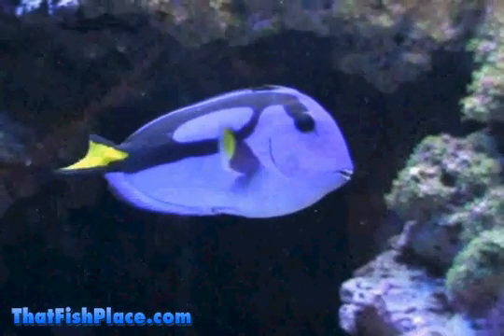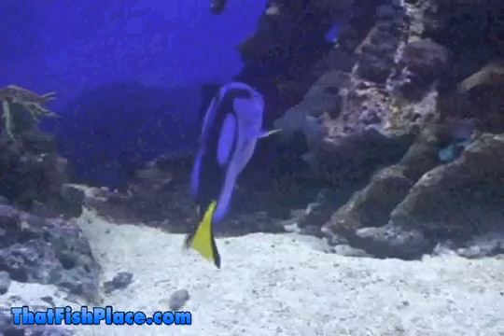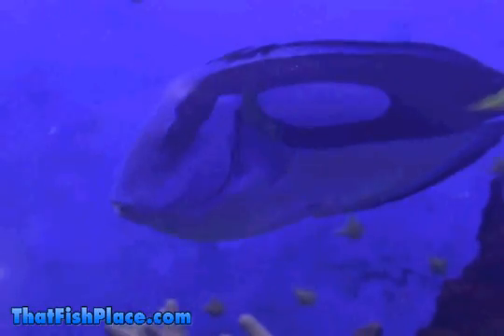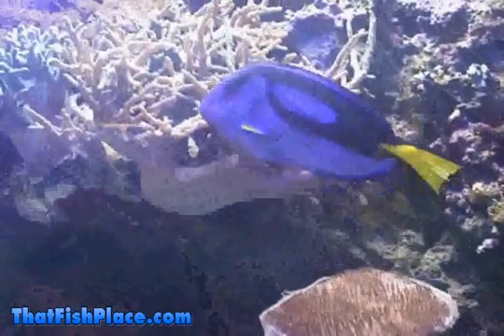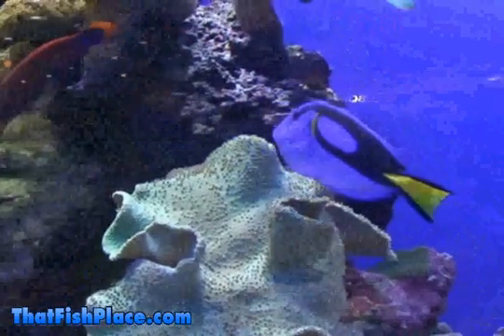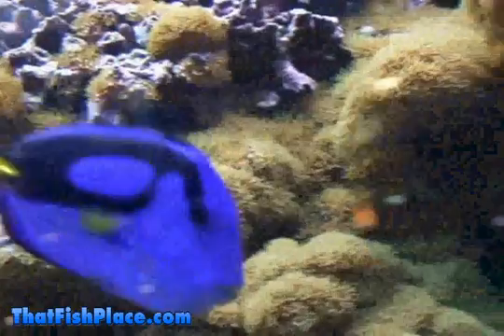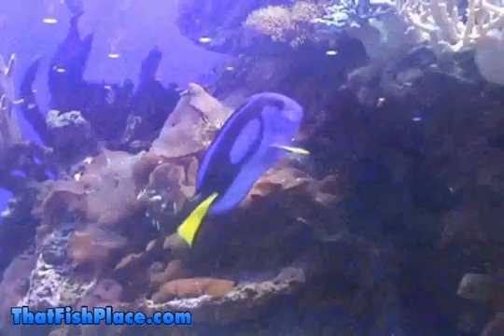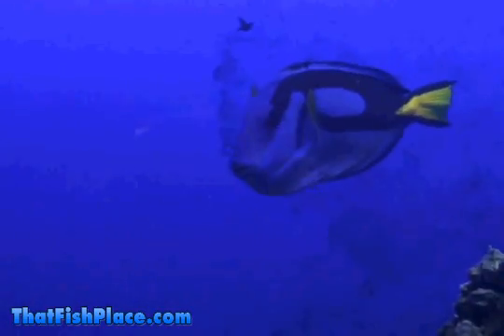Hippo Tang - That Fish Place Saltwater Fish Species Profile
A look at the Hippo Tang: a colorful saltwater fish commonly kept in home aquariums. Video captures the Hippo Tang, or Regal Tang, in an aquarium environment and details the basics on captive conditions, care and diet for any aquarist looking to add one to their tank.